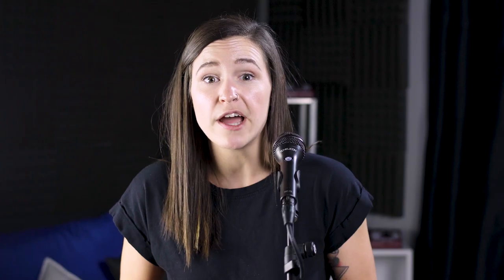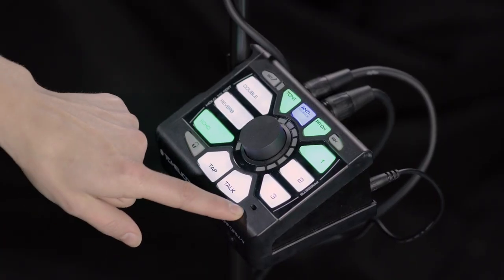Perform V Manual 7 - Tap, Talk & Aux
In this video, you'll learn all about tap tempo, room sense and auxiliary on your Perform V.

Perform V

Sounding your best takes more than talent and vocal technique. It’s about using the right tools to accentuate and spotlight what’s unique about your voice, so you stand out from the crowd. What formerly required a skilled producer or a dedicated sound engineer can now be set up in seconds and offers the professional vocal sound that’s key to an unforgettable performance. Perform V is made for creators who are performing live at a venue, a radio session, recording at home, or uploading to their social channels. The beauty of Perform-V is that it lets you focus entirely on your love of singing and creativity while it automatically handles the polish and production values.